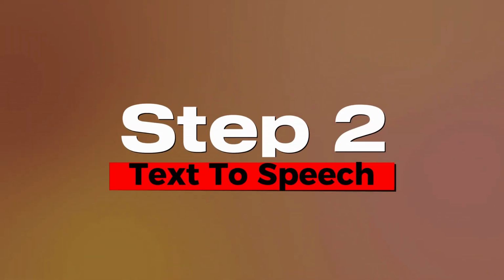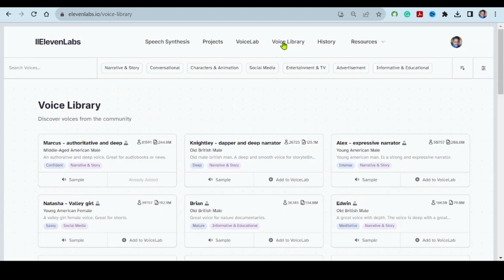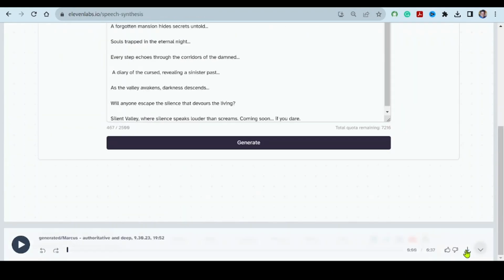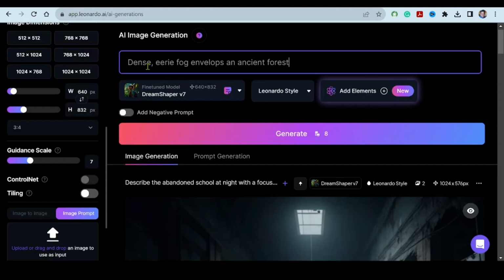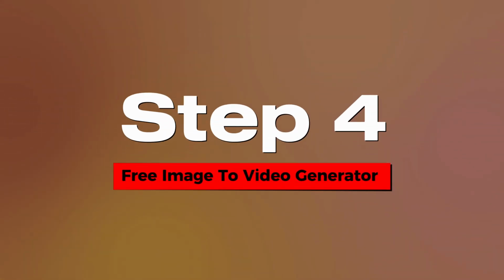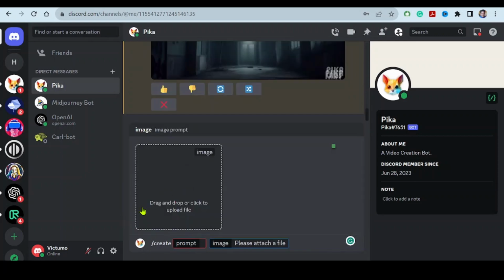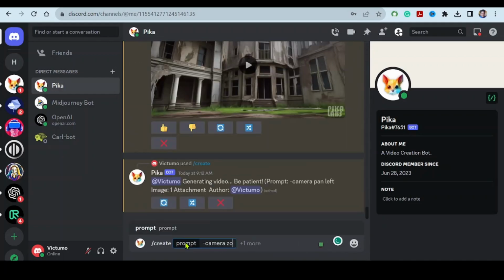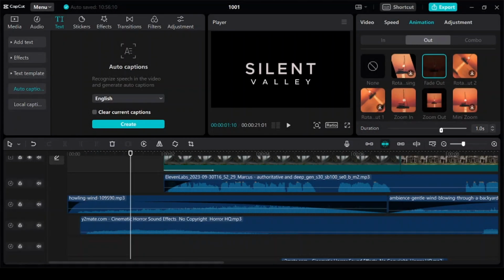100% Free AI Movie Generator | Pika Labs & Leonardo AI | Free Text to Video AI Generator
100% Free AI Movie Generator | Pika Labs & Leonardo AI | Free Text to Video AI Generator

🎬 Dive into the fascinating realm of AI-generated movie trailers with our step-by-step guide! 🤖✨ Explore the magical process of crafting your very own cinematic masterpiece using cutting-edge technologies.

Step 1: Script Generation
Witness the prowess of Chat GPT as it conjures a spine-chilling Silent Valley Horror movie trailer script in just 100 words! Immerse yourself in the narrative, enhanced by sound effects for every scene and mesmerizing images for each frame.

Step 2: Text to Speech
Discover the art of adding a human touch with ElevenLabs. Unveil the deep, resonant voice of Marcus as he breathes life into our script. Learn how to use VoiceLab for speech synthesis and create a hauntingly realistic AI voiceover that will send shivers down your spine.

Step 3: Free Text to Image
Embark on a visual journey with Leonardo AI, generating stunning images for your trailer. Utilize DreamShaper v7 and witness the creation of captivating visuals that perfectly complement your narrative. Uncover the magic in creating your own artistic vision.

Step 4: Free Image to Video
Unlock the potential of Pika Labs to seamlessly transform your images into a dynamic video. Join the Beta, engage with the Pika bot on Discord, and watch as your visuals come to life with customized camera movements. Download your masterpiece and prepare for the next thrilling step!

Step 5: Free Sound Effects and Music

Step 6: Video Editing
Enter the realm of video editing using CapCut, a powerful and free tool. Meticulously arrange your voiceover, images, music, and sound effects to weave a captivating narrative. Witness the magic unfold as your AI-generated movie trailer takes shape.

Experience the culmination of your efforts—a spellbinding AI movie trailer that will leave audiences on the edge of their seats. Join us on this journey into the evolving world of AI in video production.